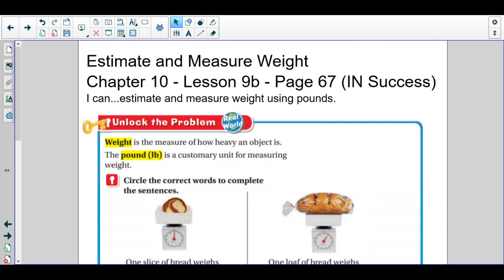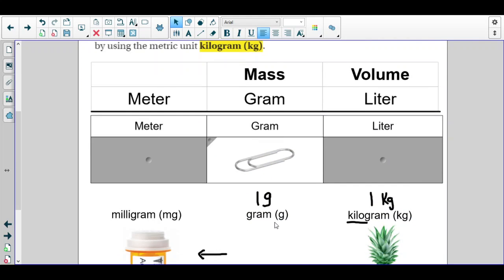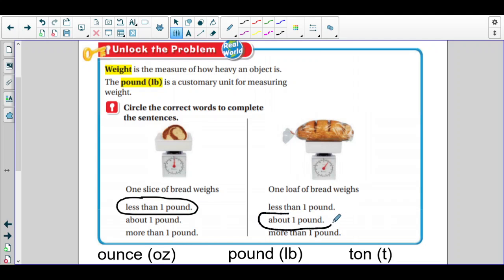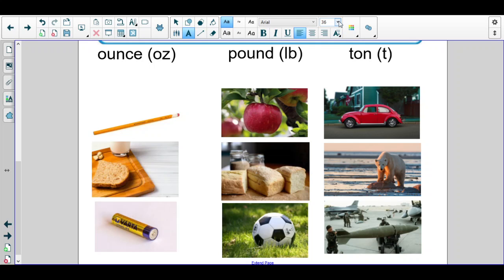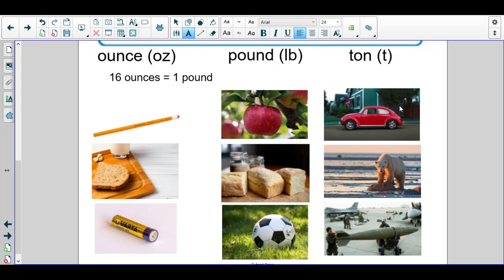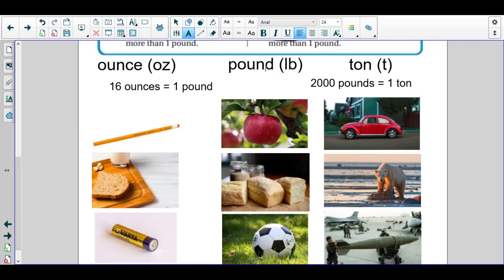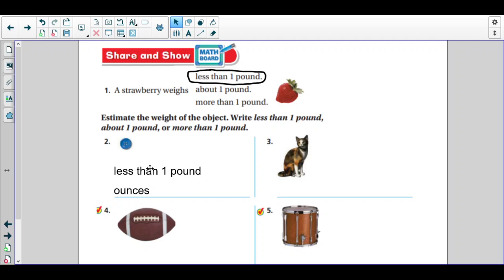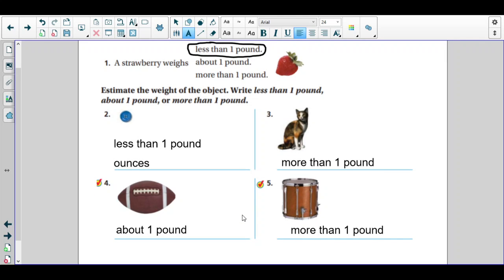GoMath! Chapter 10 - Lesson 9b